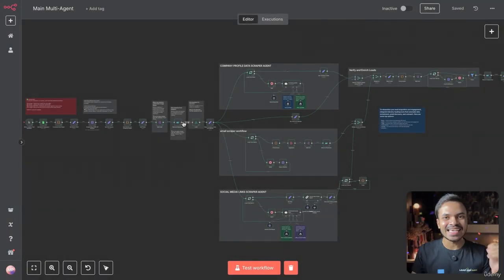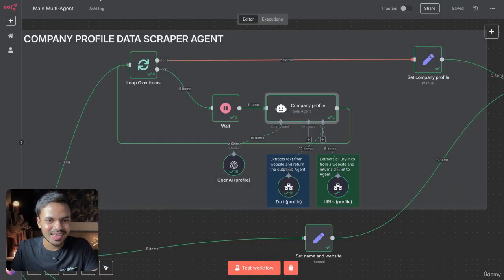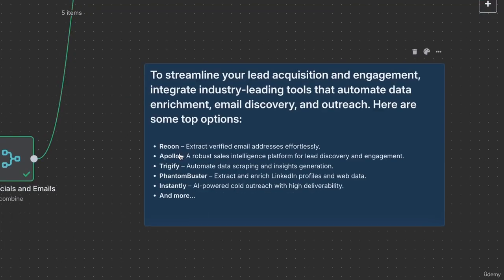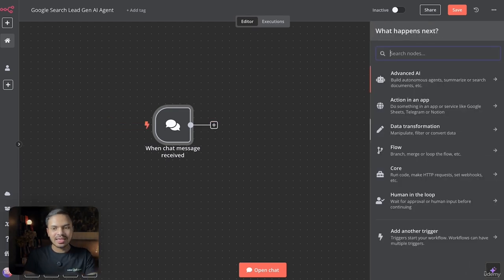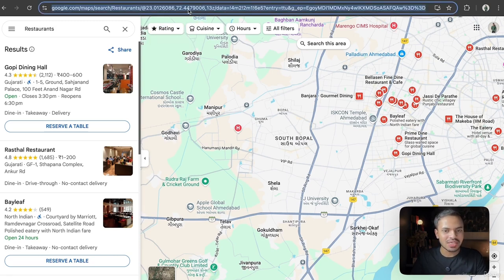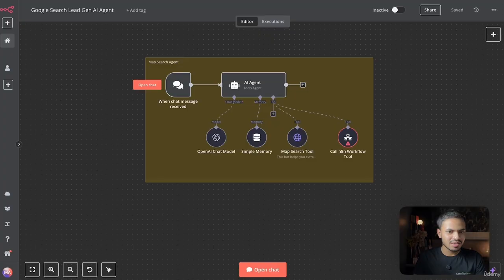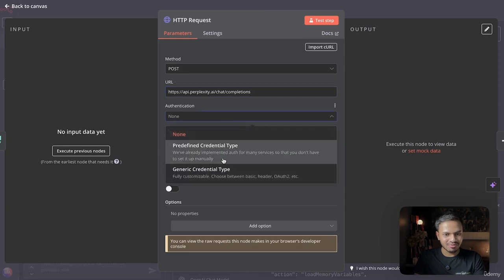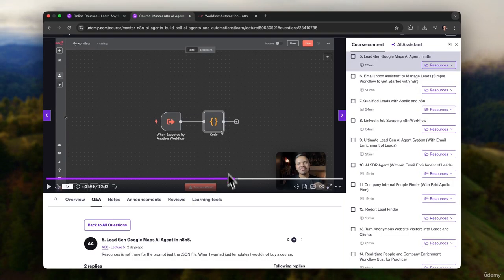Bài học N8N- Udemy- Từ Bài 20 đến 22 N8N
N8N- Udemy- Từ Bài 20 đến 22  N8N